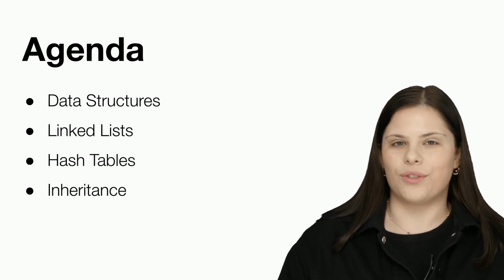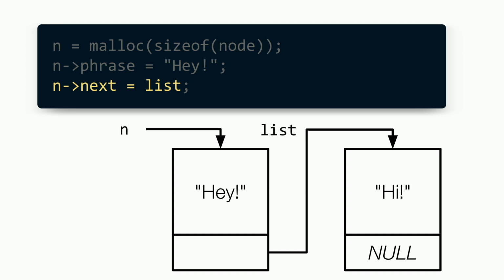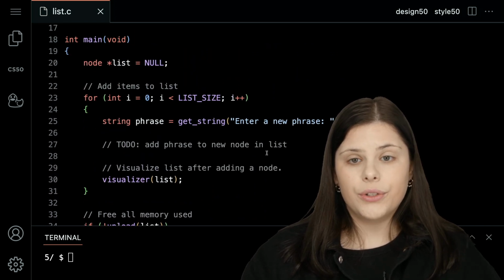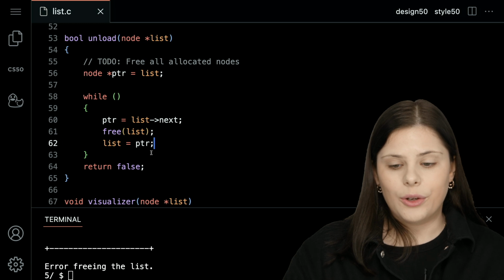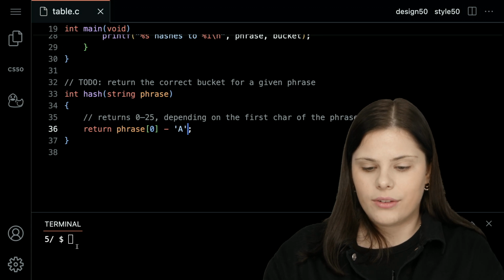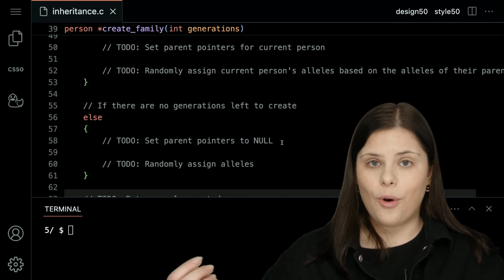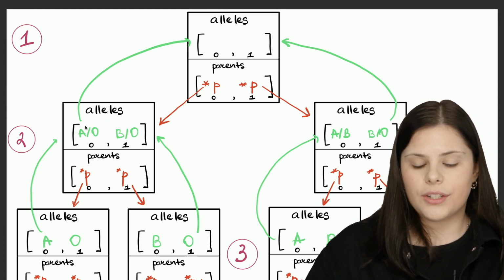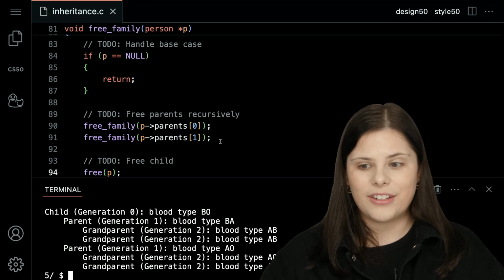CS50x 2025 - Section 5 - Data Structures